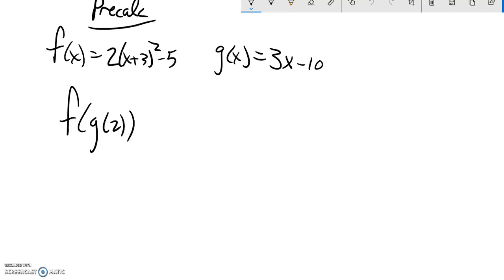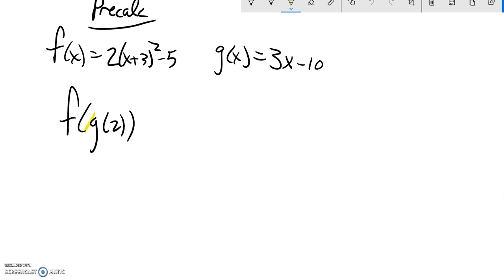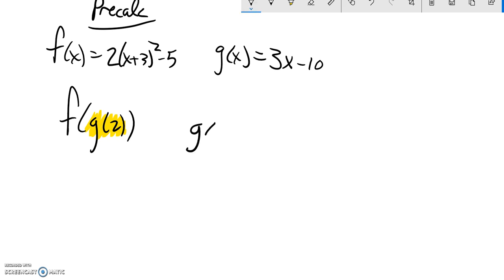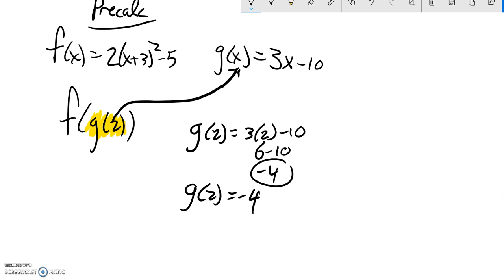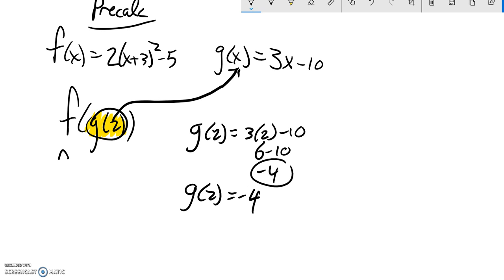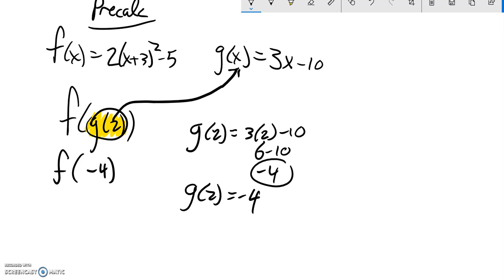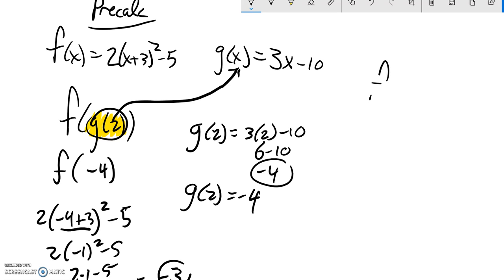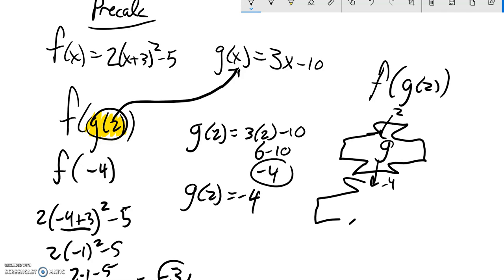Composite function example precalc